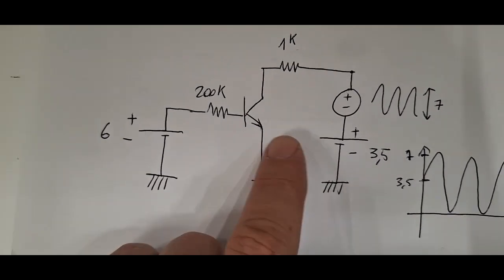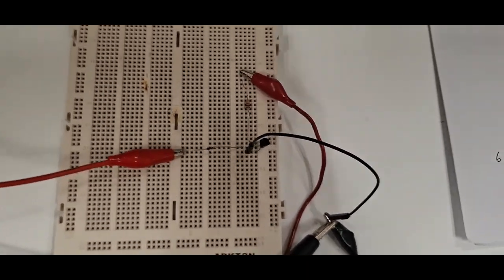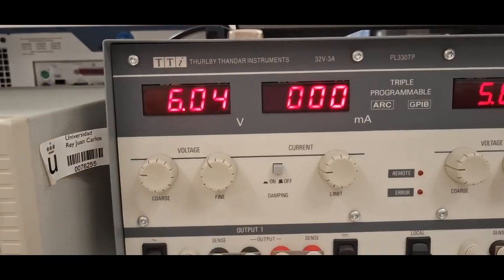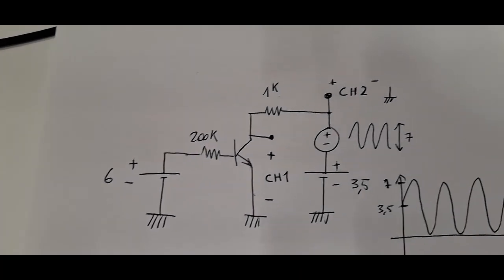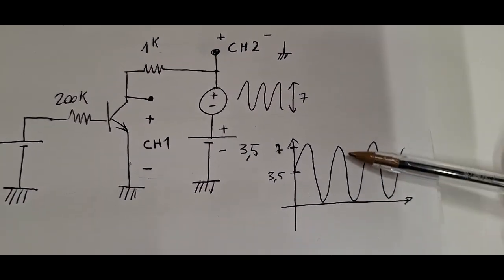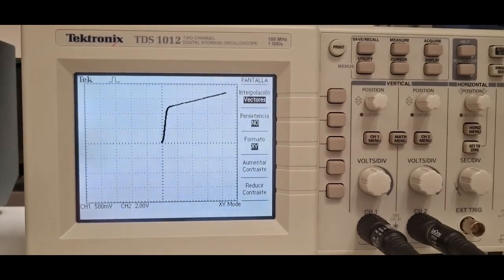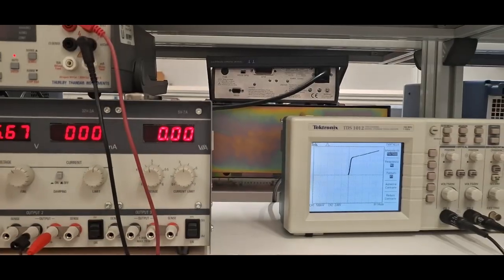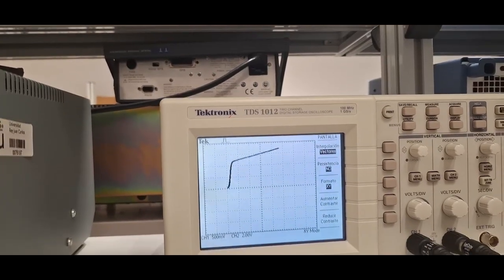Collector current versus collector emitter voltage in NPN BJT: measurement at the oscilloscope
See how the collector current varies with the current emitter voltage in a NPN Bipolar Junction Transistor. The circuit is made of a 200 kOhm resistor on the base, 1 kOhm resistor on the collector, a fixed battery (6V) on the base and a sinusoidal wave (1kHz) between 0V and 7V applied between collector and emitter.
At the oscilloscope, we visualize VCE(t) and the sine wave, which is proportional to the current flowing into the collector. By displaying in XY mode on the oscilloscope we see the typical graph of iC, the collector current, as a function of VCE, the emitter-collector voltage.
And, by varying the voltage at the base we see the curve for different values of iB, the base current.